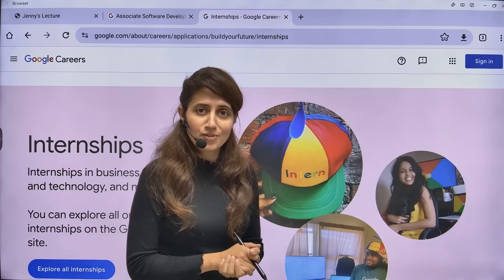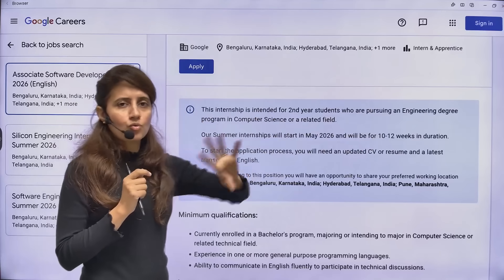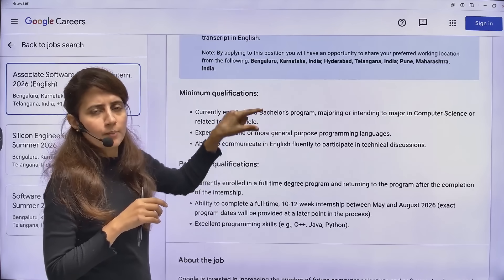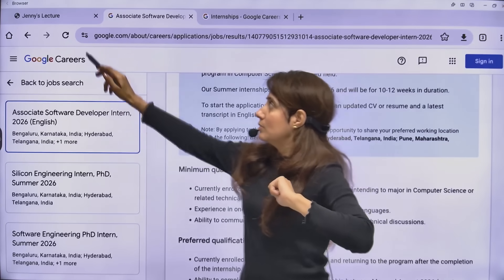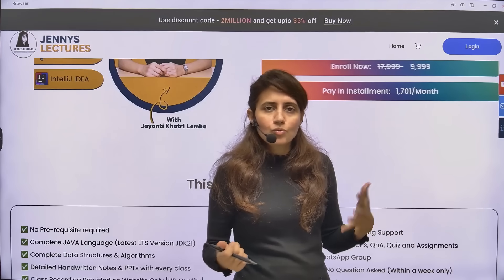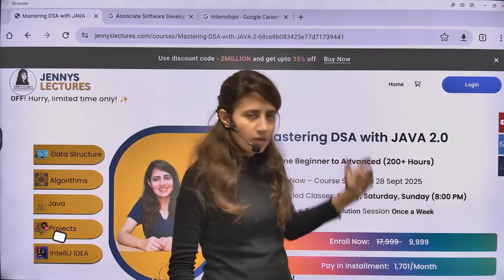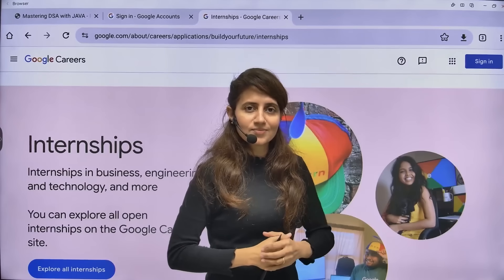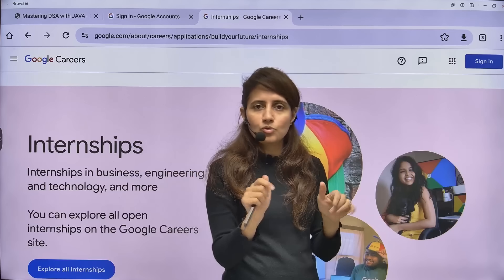Google Software Developer Internship 2026 | Complete Guide for Preparation with Resources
Wanna Prepare for Tech Internships/Placements for Google, Microsoft, Amazon.